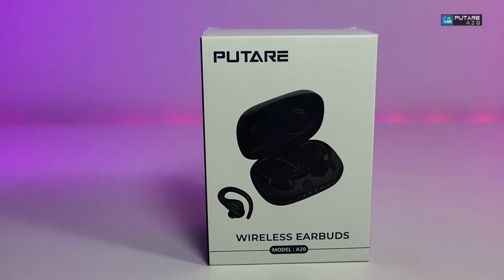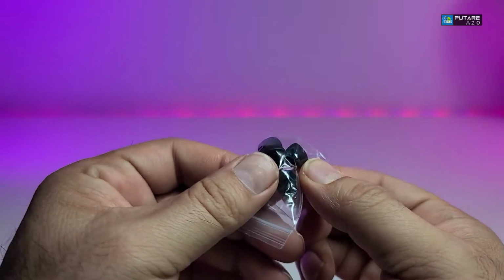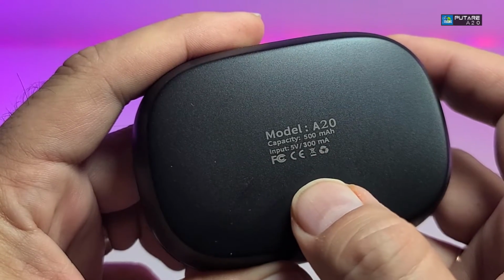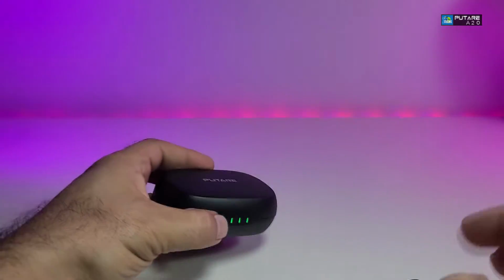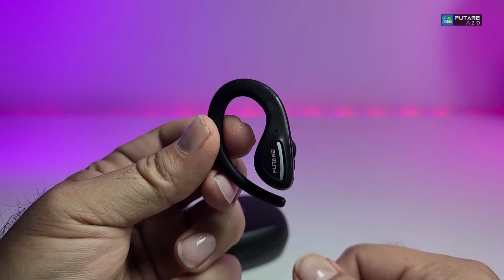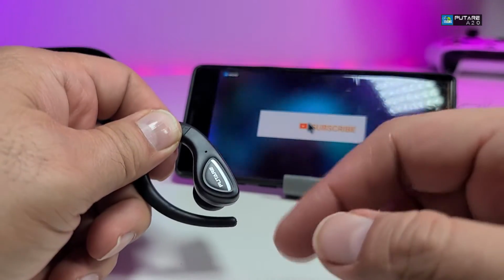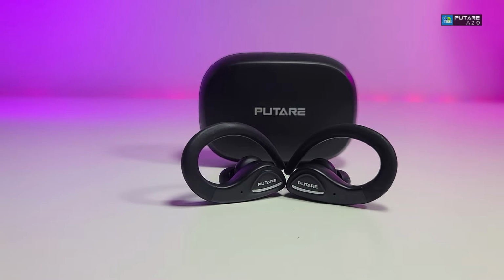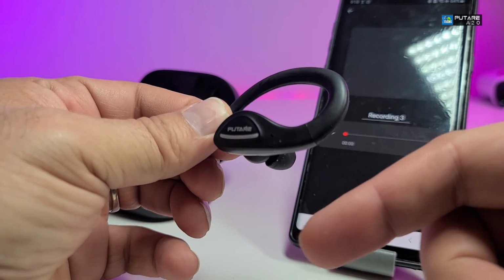Why Is Everyone Buying These Earbuds?| PUTARE TWS A20 Earbuds Unboxing And Review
The first impression of the earbuds is a good quality build, The Putare TWS A20 made with Bluetooth 5.1, Setup takes seconds with the Bluetooth pairing process dead easy, once connected to your phone you can start listening to your favorite songs, functions on the phone are controlled from touch gestures on the earpieces and they come with comfortable loops to keep them in place every during moderate levels of exercise.

Index:
00:00 Start Putare A20 earbud video
00:48 Putare A20 Unboxing

Putare A20 Components
01:11 Putare A20 User Manual
01:27 Putare A20 Charging USB-C cable
01:41 Putare A20 Ear Tips
01:57 Putare A20 Charging Station

02:08 Putare A20 Charging Station (Details)
03:23 Putare A20 Earbuds (Details)

04:25 Putare A20 Pairing Bluetooth (Guide)
05:03 Putare A20 earbuds Touch (Testing)
05:19 Putare A20 Voice Record (Testing)

06:03 Putare A20 Details
06:50 Conclusions

Where to purchase:
Amazon CAN